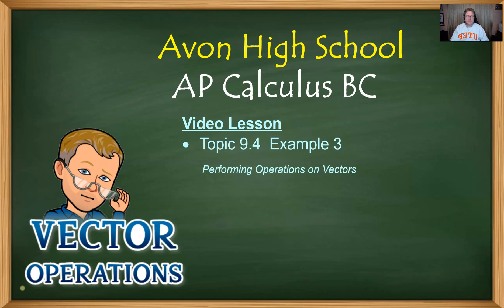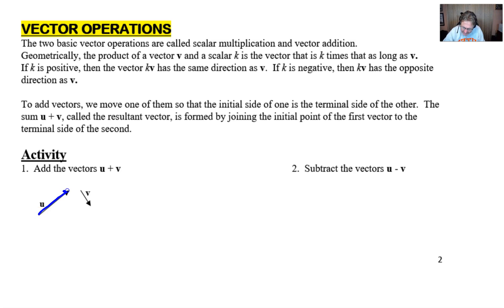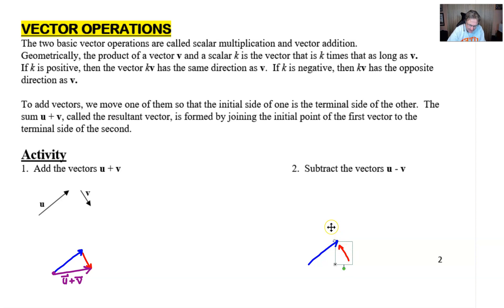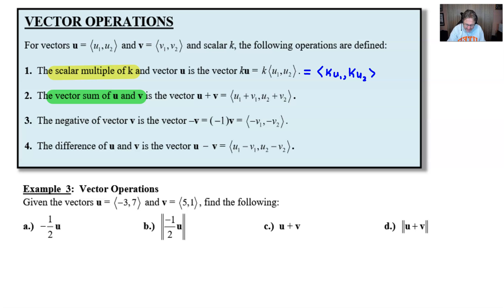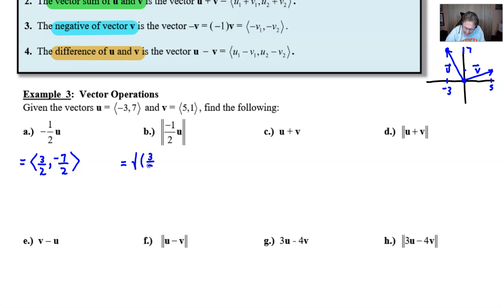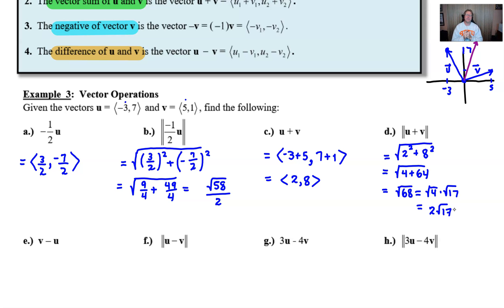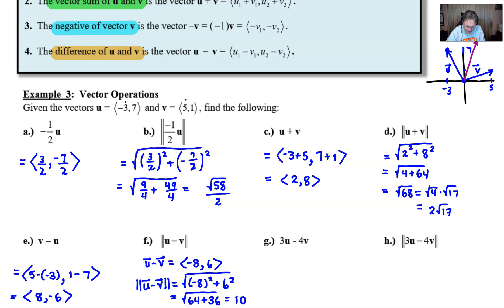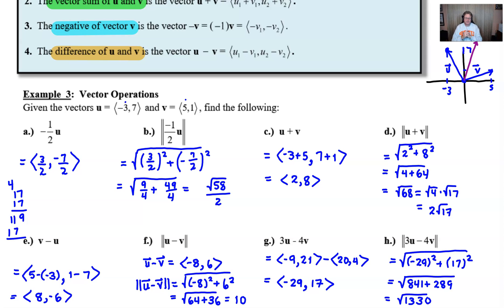Avon High School - AP Calculus BC - Topic 9.4 - Example 3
VECTOR OPERATIONS.  In this video, I will discuss the four main operations that can be performed on vectors and work through eight examples that illustrate their use.

I apologize for my error in Example 3, part (h).  The actual magnitude of 3u-4v is the square root of 1130 and not the square root of 1330.